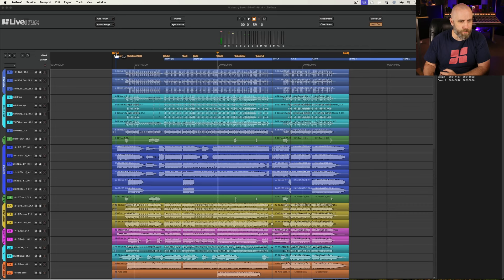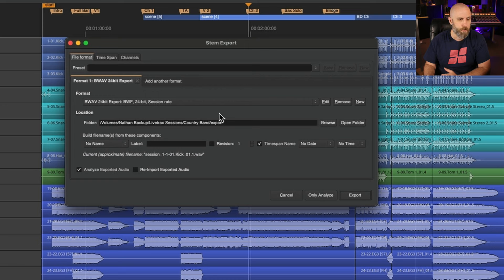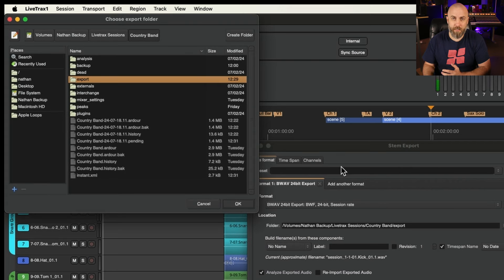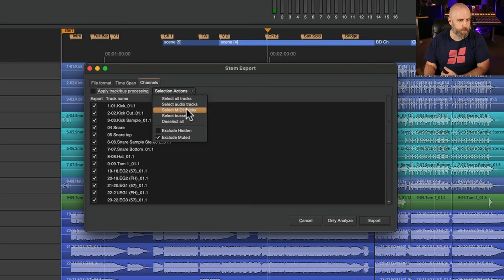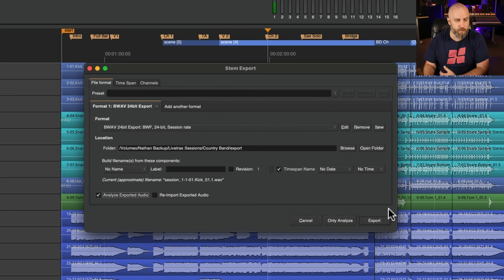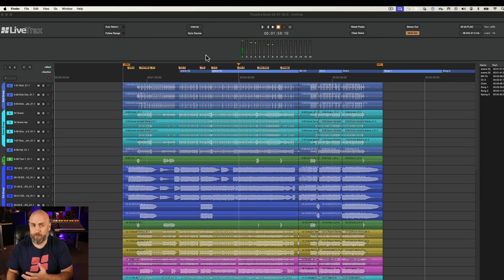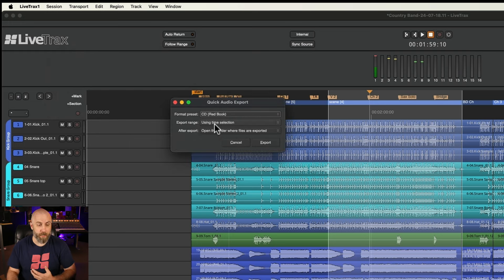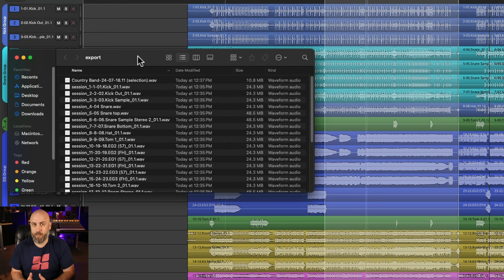LiveTrax: Export Your Recordings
Get Harrison LiveTrax - today for ONLY $14.99

So you've recorded your live show, rehearsal, or performance with LiveTrax! In this tutorial, Nathan demonstrates how to export your stems ready for advanced editing, mixing, and mastering.

Introducing LiveTrax from Harrison Audio - Capture Multitrack Live Performances with Confidence.

Developed in consultation with live sound engineers for critical recording applications in live sound, LiveTrax is an efficient multitrack recording and virtual soundcheck software that seamlessly integrates with Allen & Heath live consoles.

Designed for capturing live performances ranging from small intimate events to large-scale productions. LiveTrax focuses on the essential tools required for recording live performances efficiently without complication. With seamless integration with Allen & Heath consoles, eliminate the unnecessary features of a DAW in a live environment and capture any live show with confidence.

LiveTrax features only the most convenient and essential tools to ensure you capture your live performance without fail. Including:

- User-friendly interface, designed for hassle free configuration.
- Seamless integration with Allen & Heath live consoles.
- Automatically synchronize track names with Allen & Heath consoles.
- 'Unlimited’ audio tracks.
- Input meters show your audio interface input levels, before and after track creation.
- Displayed CPU usage, Disk I/O usage, and Remaining Record Time.
- Timecode sync & transport control via LTC/SMPTE, MTC, MMC.
- Toggle between “Multi Out” for virtual soundcheck, and “Stereo Out” for reviewing and sharing a show.
- Resizable ‘big clock’ & transport provides confidence that LiveTrax is rolling and recording from any vantage point.
- Dedicated Meterbridge provides a full screen window for extra-large meters and record-arm status.
- “System Lock” prevents accidental keypresses while recording.
- Import LiveTrax sessions directly into Harrison Mixbus for further editing, mixing, and mastering.